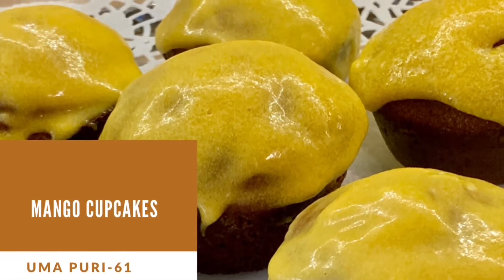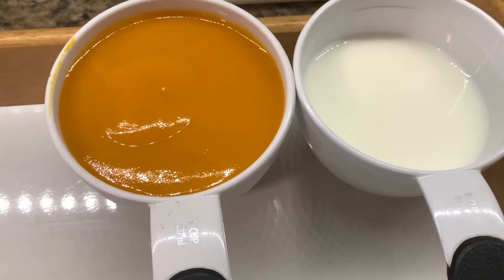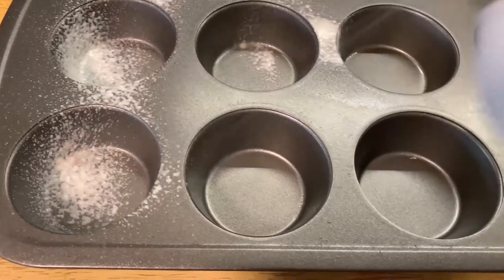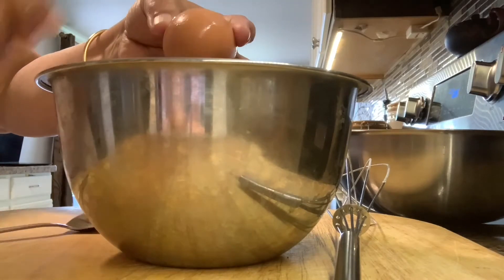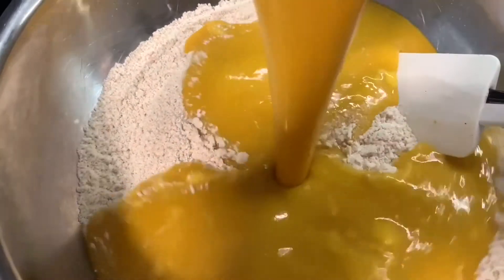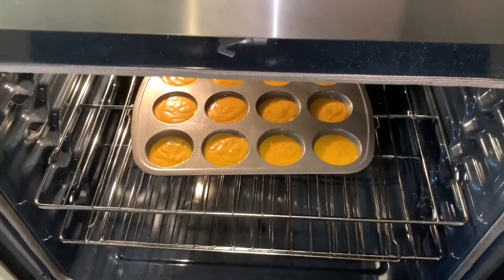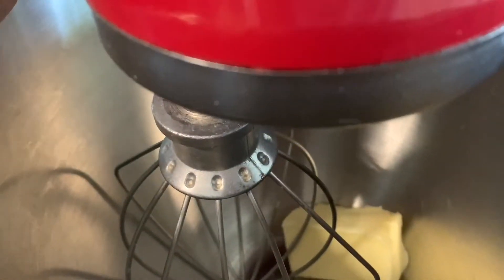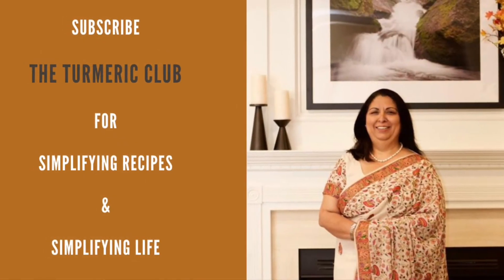Mango Cupcakes - English Ep 61@ the turmeric club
Wet Ingredients
Mango Purée -1 cup
Cooking Spray

Icing ( Optional)
Icing sugar - 2 cups
 Unsalted Butter -2Tbsp
Mango Purée - 1/2 cup

Method :

Spray the muffin tray with cooking spray . Keep it aside .
Mix all ( wheat flour , sugar, salt and baking soda ) the dry ingredients in a bowl  and mix them well by whisking them .
In a seperate bowl , add the wet ingredients (beaten two eggs, mango purée, milk , oil and maple syrup ) . Whisk them well .
Mix wet ingredients to dry ingredient  by cut and  fold method so that mixture becomes smooth snd falls like a ribbon .
Pour the mixture to the muffin tray and let it bake for 20 minutes on the medium rack . Take it out and let it cool . Yummy cupcakes are ready .

Icing ( optional)
Mix all the icing ingredients snd mix them nicely . Pour it over the cupcakes for extra mango flavor . The added mango flavor will blow your mind away . However , if you want the healthy version, avoid icing altogether .